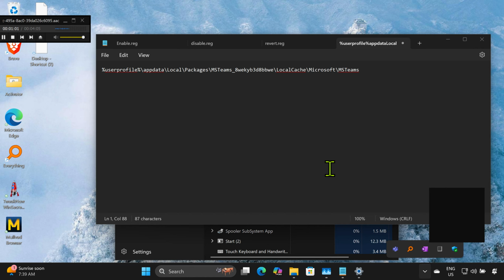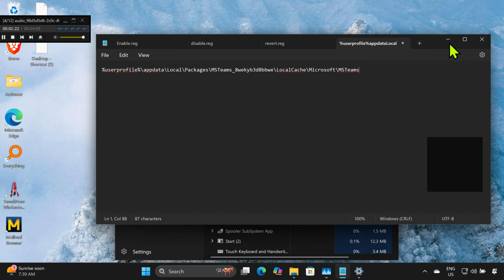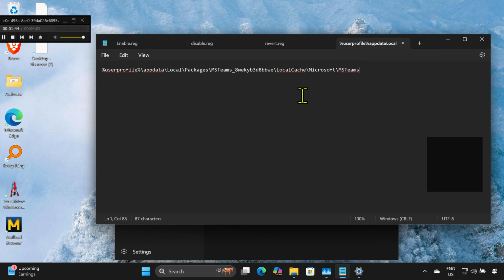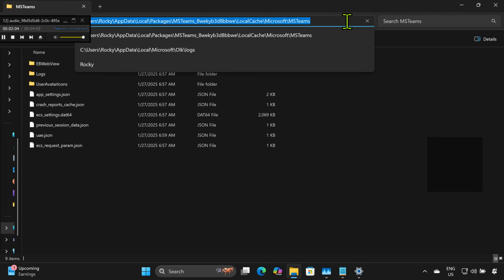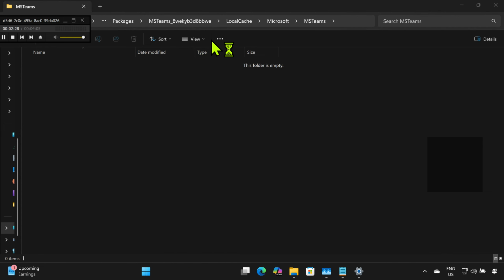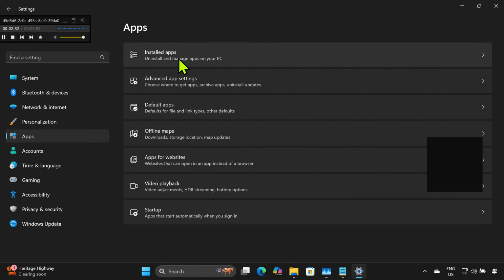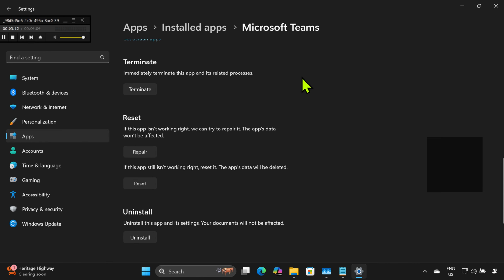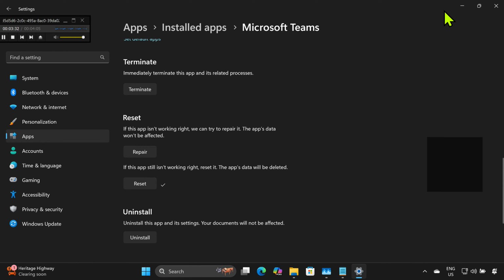How to Clear Microsoft Teams Cache on Windows: Step-by-Step Guide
Learn how to clear the Microsoft Teams cache on Windows to resolve login issues, improve performance, and fix outdated data display. A detailed guide with alternate methods included.

%userprofile%\appdata\Local\Packages\MSTeams_8wekyb3d8bbwe\LocalCache\Microsoft\MSTeams